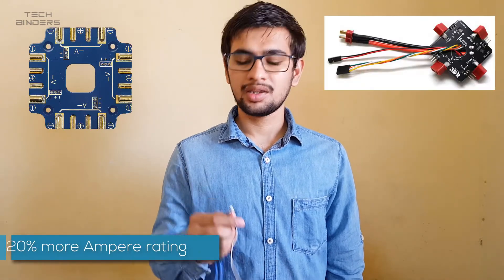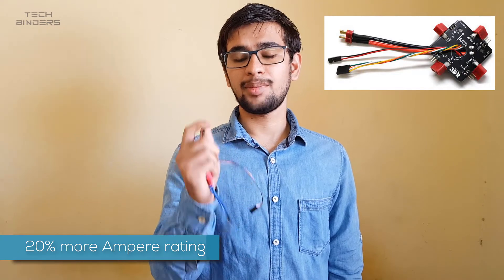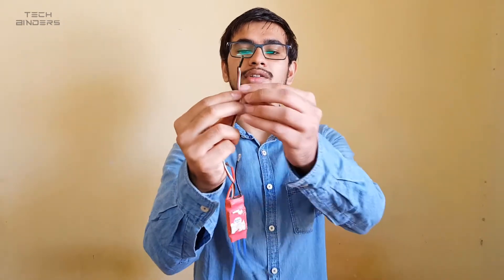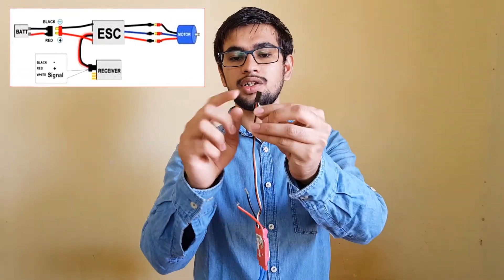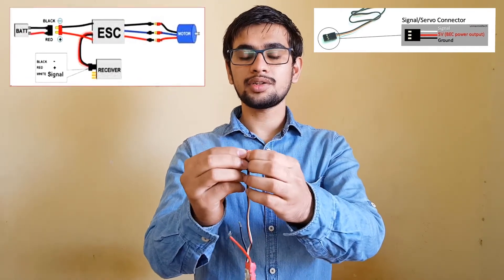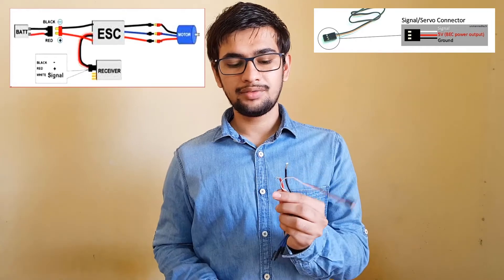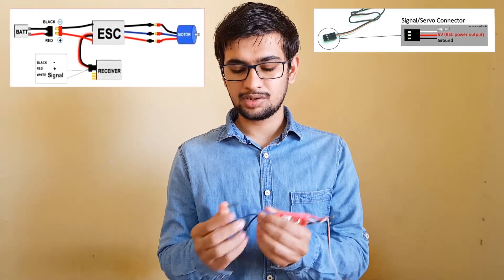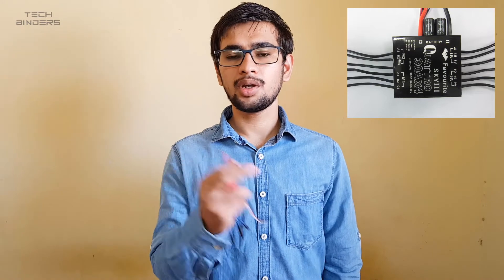How to choose Electronic Speed Controller (ESC) For your Quadcopter. Part 3😀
Here is a quick guide on how to choose your ESC. So I will tell you how to choose right esc for your quadcopter.

Watch this video to know ESC in detail.

Camera Used

Secondary camera

Laptop for editing